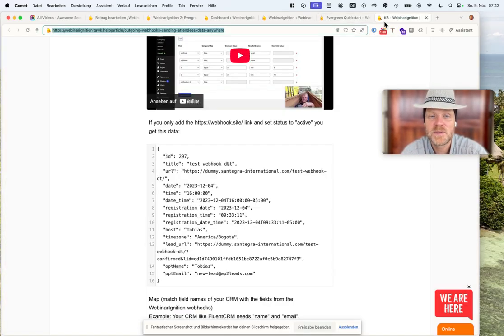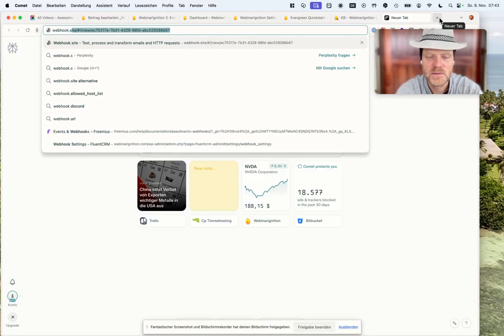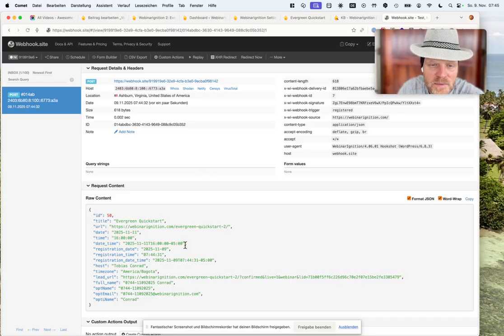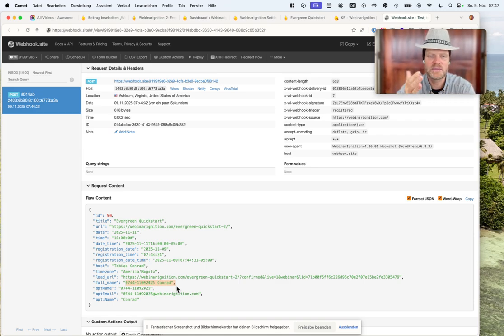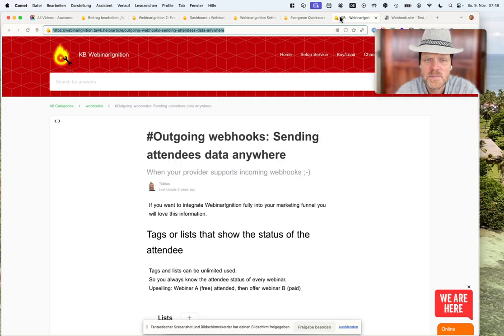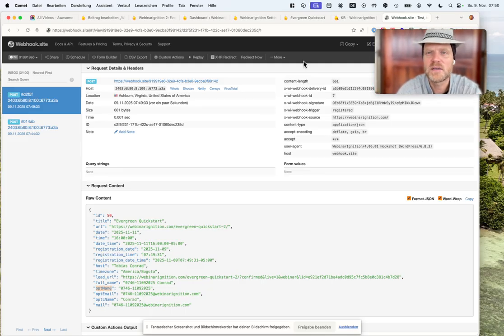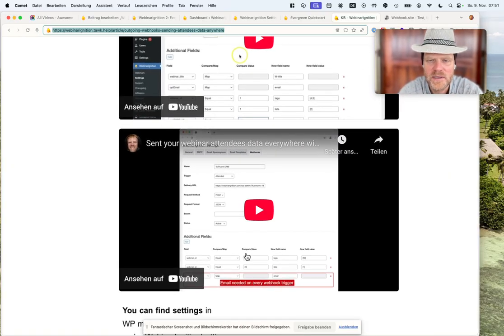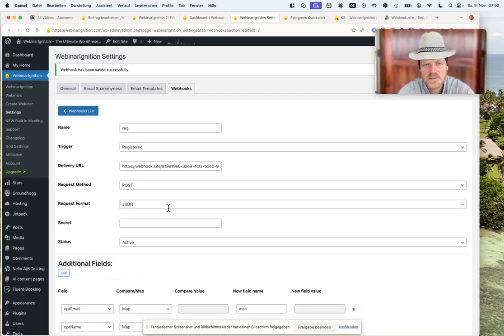WebinarIgnition Evergreen Quickstart 9 2 Live Auto Leads transfer via webhooks to CRM, Autoresponder